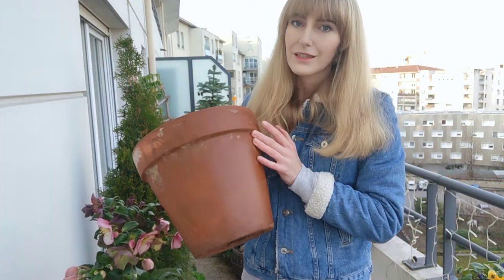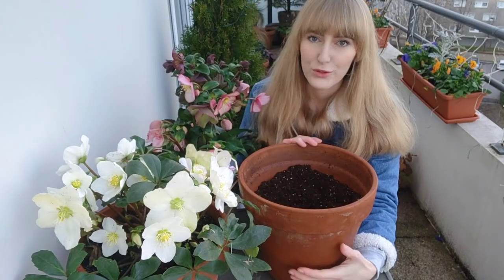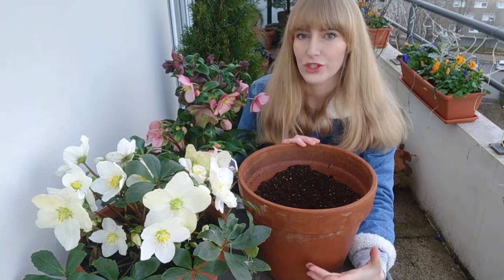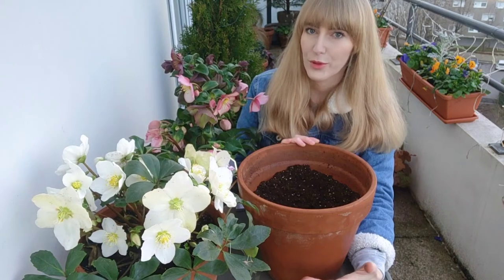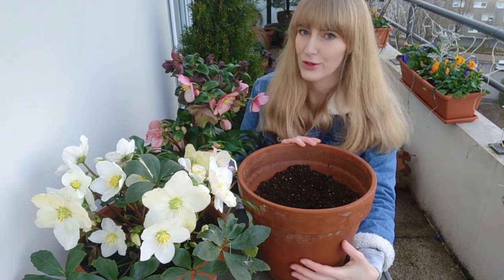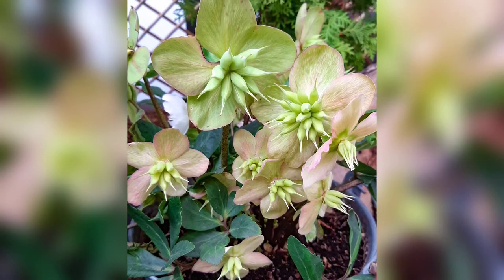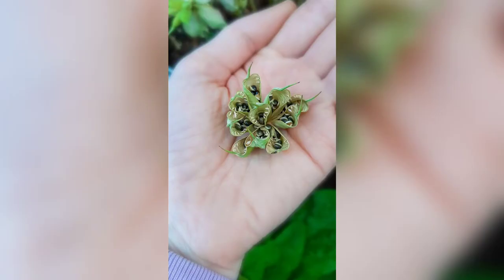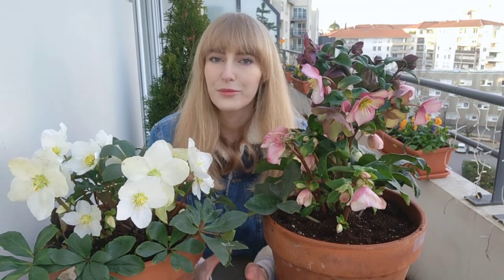How to Grow Hellebores in Pots - Complete Care Guide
Hellebores are by far one of the most beautiful winter-flowering plants! And you don't need a garden to enjoy these beauties! In today's video I'm gonna share with you how to succesfully grow Hellebores in pots on your balcony or terrace!